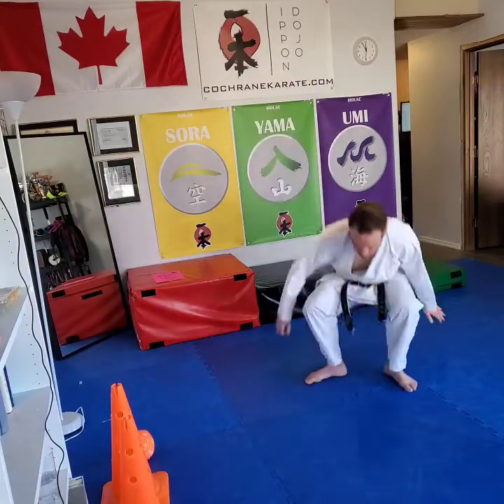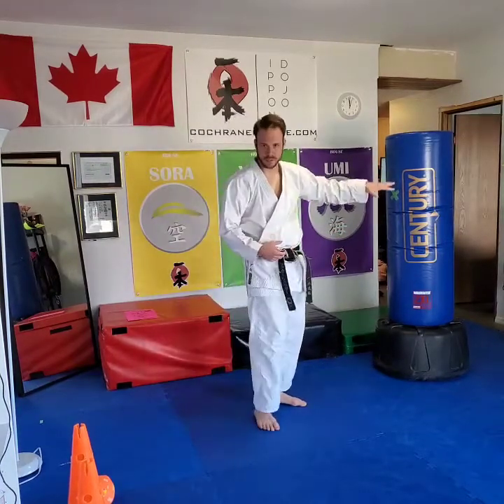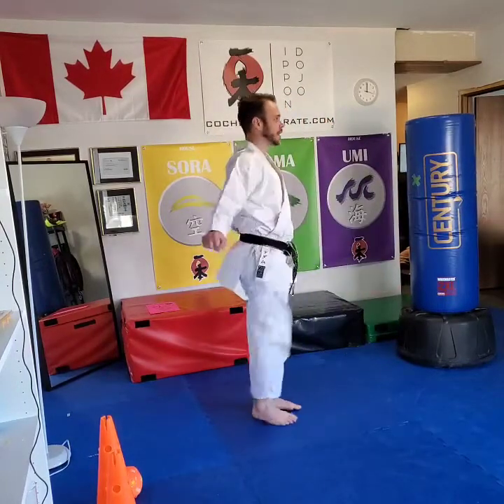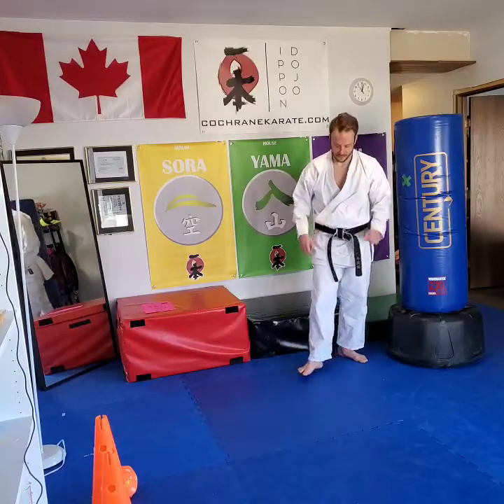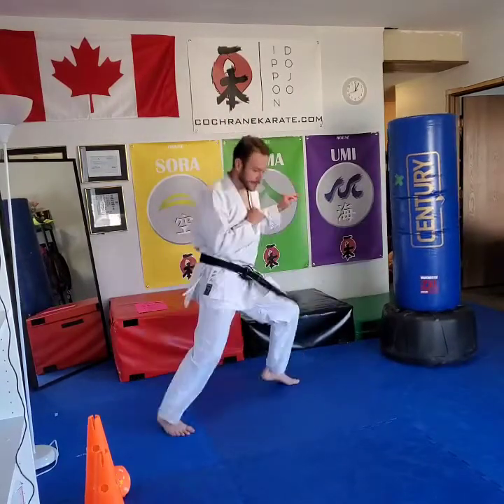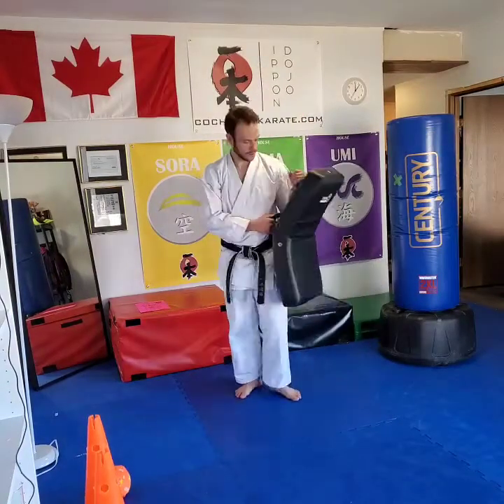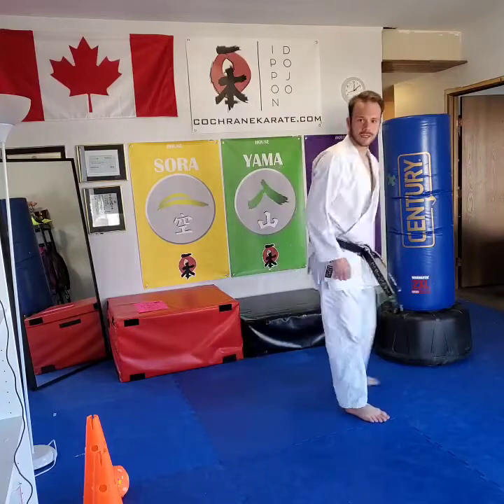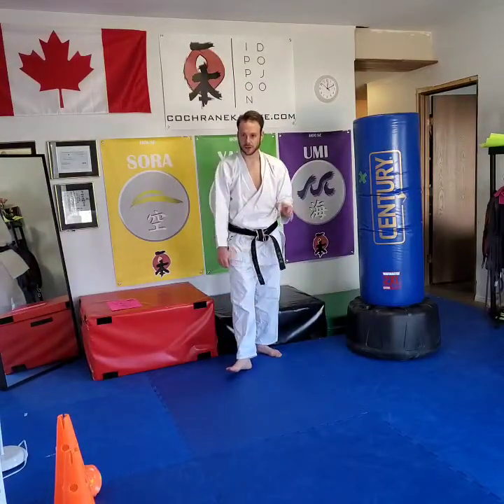Digital Dojo EP 38 - Holy Front Kick Batman!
a great way to hone your front kick skills!